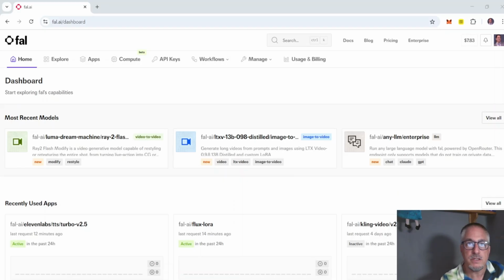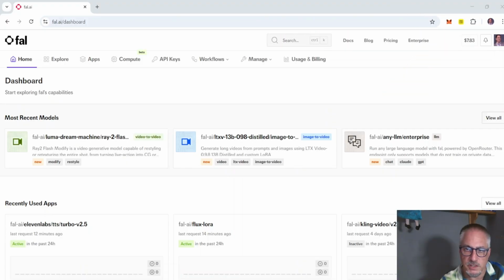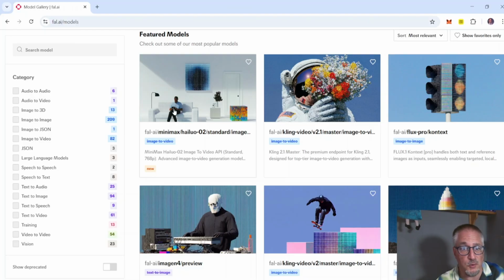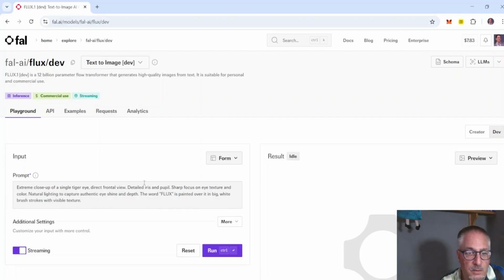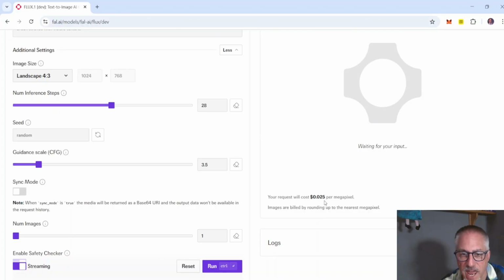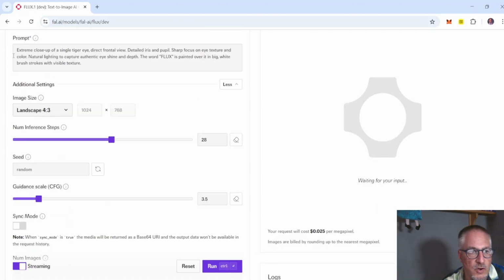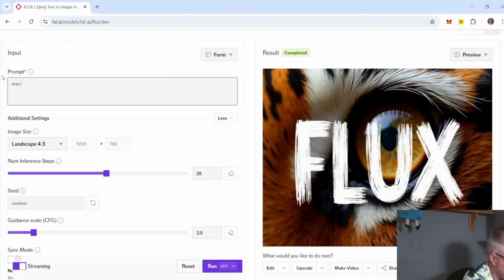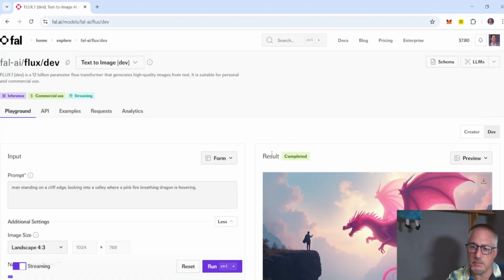Content Generation with AI Free From Monthly Subscriptions | How To AI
You don't need to be paying out monthly subscriptions to use the best AI tools.  There is a little known platform which allows you to use content generation AI for pennies on a pay as you go basis.

The platform is Fal.ai.  You can head directly over there, set up an account and they give you $1 for free to test it out.

It's simple to use and produces fantastic results for minimal cost.

Check it out and if you get value from this video, please give it a like and consider subscribing to the channel for more marketing and online income tips and guides.